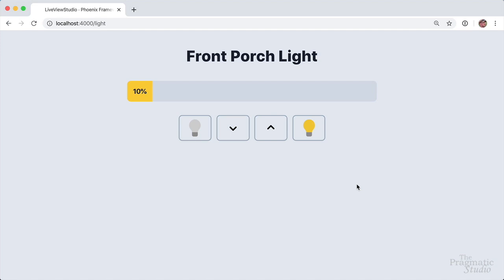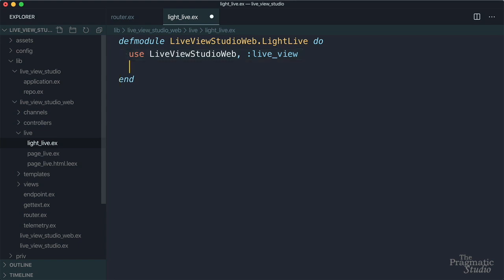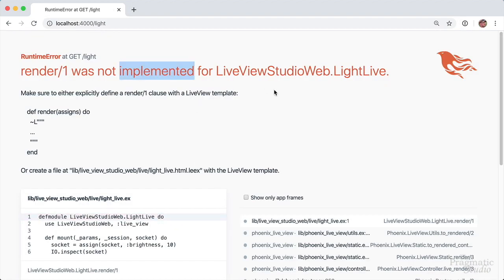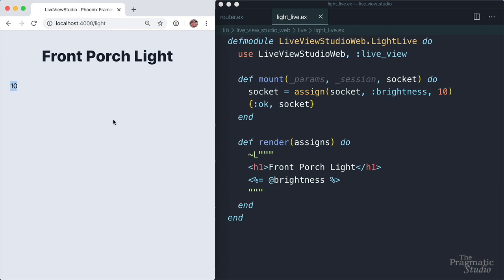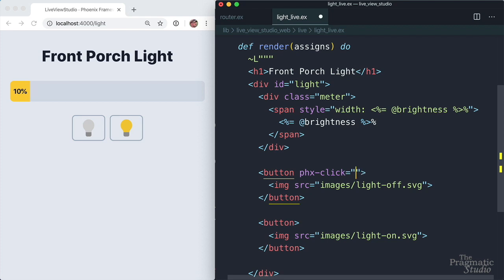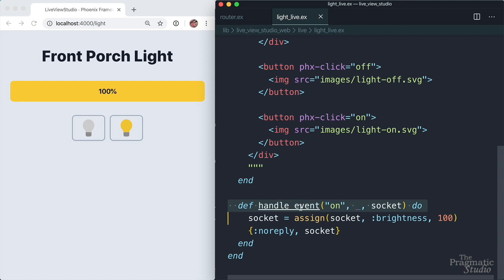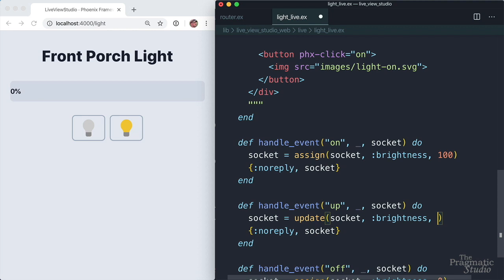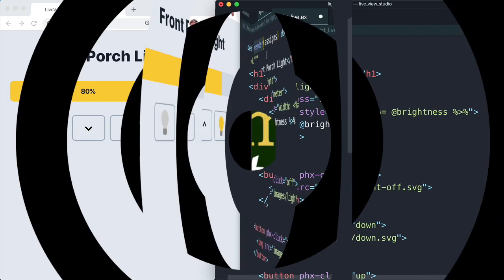Getting Started with Phoenix LiveView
Learn all the basics of creating a LiveView in this second video from our free Phoenix LiveView course. Get all the source code, setup instructions, exercises, and more videos at: